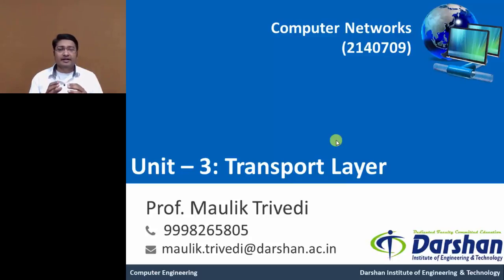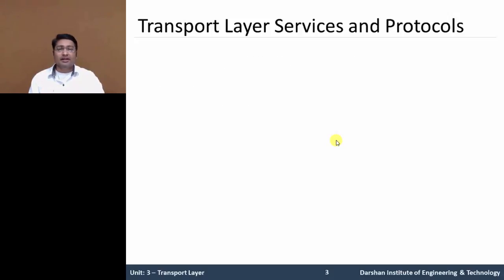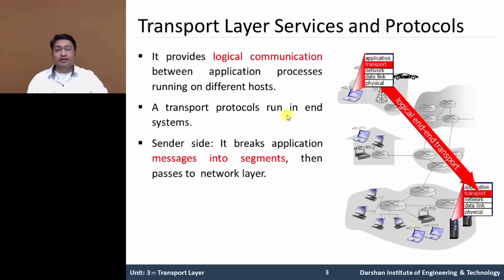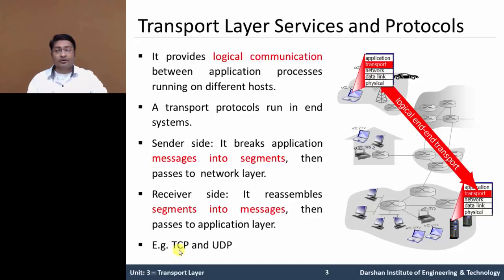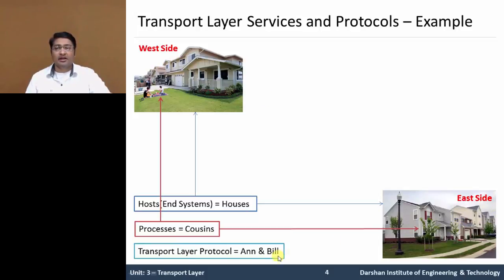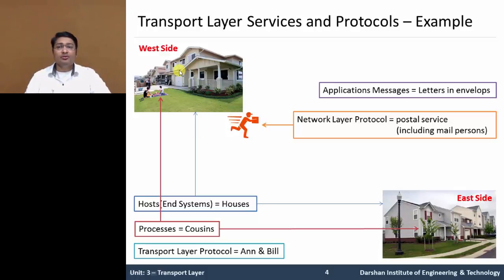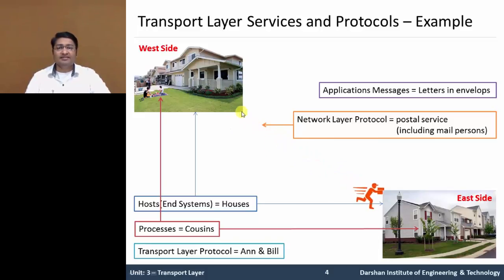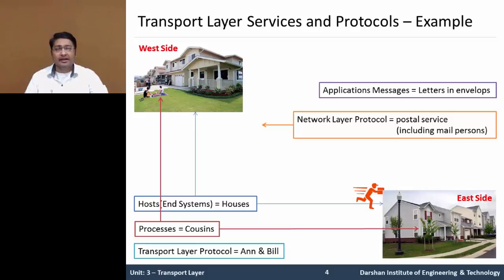3.01 - Basics of Transport Layers Services and Protocol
This video describes about Basics of transport layer nd its services. Also describes about their protocol. Relationship between Transport and Network Layers

"Transport-Layer services
• A transport-layer protocol provides logical communication between application processes running on different hosts.
• By logical communication, application processes communicate with each other by using the logical communication provided by the transport layer to send messages to each other, free from the worry of the details of the physical infrastructure used to carry these messages.

• The transport layer lies just above the network layer in the protocol stack.
• A network-layer protocol provides logical communication between hosts.

GTU - Computer Engineering (CE) - Semester 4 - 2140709 - Computer Networks - Transport Layer - Basics of Transport Layers Services and Protocol